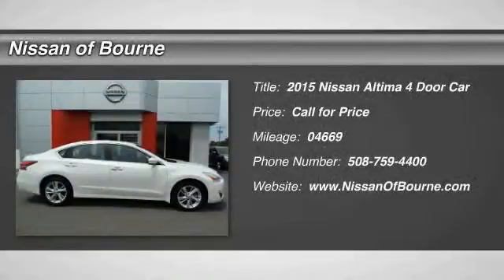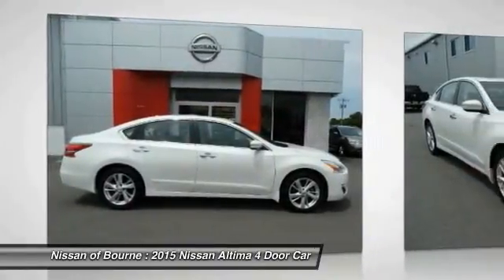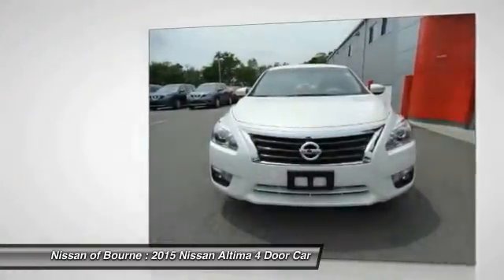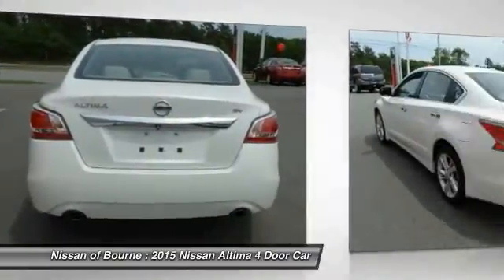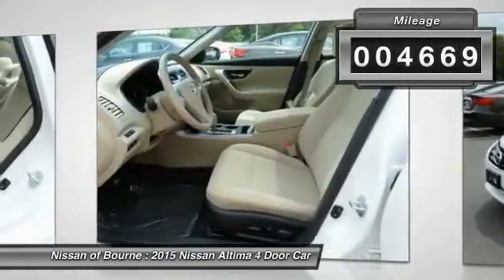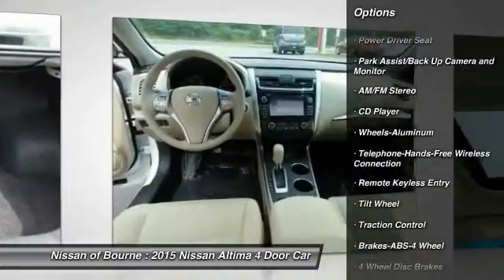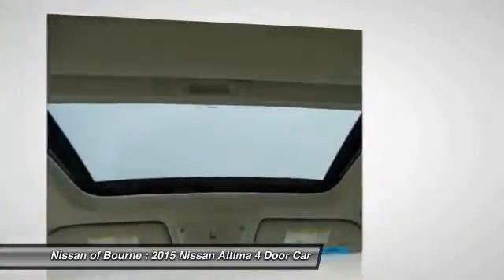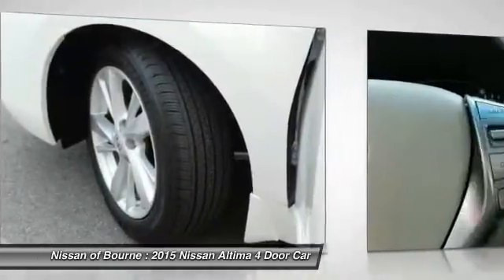2015 Nissan Altima Bourne MA NP3330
2015 Nissan Altima 2.5 SV

Pick up this Pearl White 2015 Nissan Altima, available today at Nissan of Bourne. Featuring Automatic transmission, it has 4669 miles. This could be the one you've been searching for.